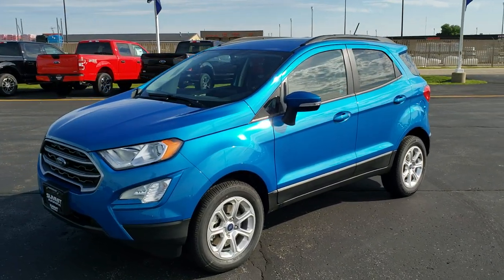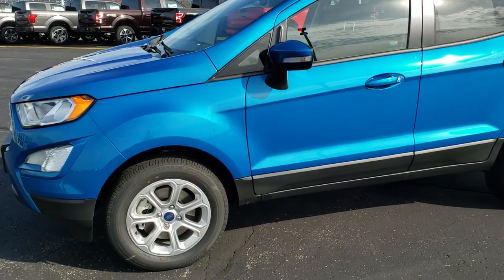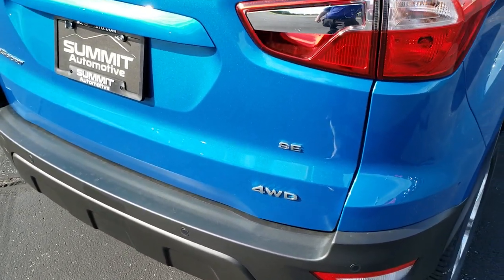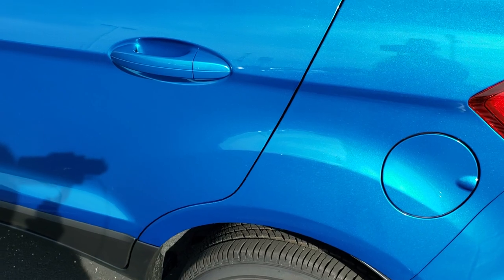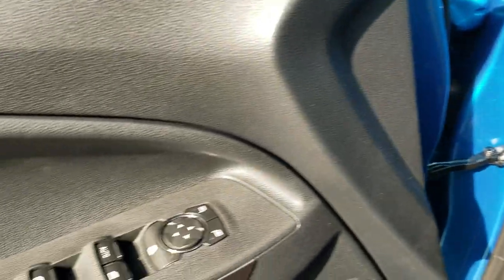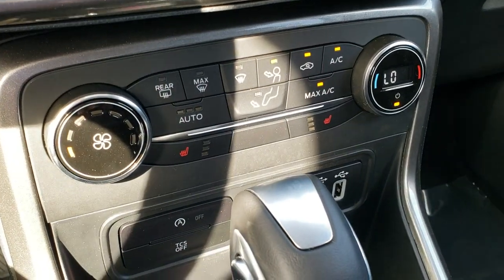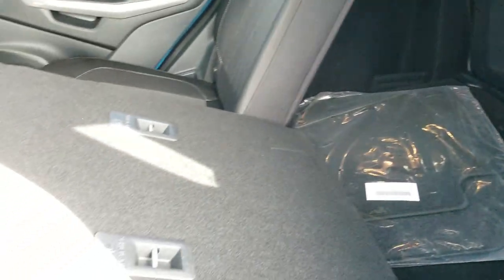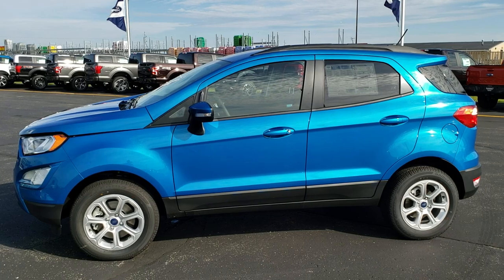2019 FORD ECOSPORT WALK AROUND REVIEW WISCONSIN CANDY BLUE METALLIC 4WD SOLD! 19F263 SUMMITAUTO.com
2019 FORD ECOSPORT SE 4WD IN CANDY BLUE METALLIC

2019 FORD ECOSPORT SE 4WD IN CANDY BLUE METALLIC

STOCK: 19F263
PRICE: $27,435
MILES: 4
MAKE: FORD
MODEL: ECOSPORT
VIN: MAJ6S3GL2KC301026
LOCATION: FOND DU LAC OSHKOSH WISCONSIN, 54937 TRUCKS ON 41

2.0 L I4 Engine, 166 Horsepower, Four Door Hatchback, SE Package, 4WD 4x4 Four Wheel Drive, Automatic Transmission Center Console Shifter, 6 Speed Automatic Transmission with Optional Manual Tap Shift, Factory GPS Navigation System, Power Sunroof Moonroof Sun Roof Moon Roof, Reverse Backup Camera Rearview Camera, Blind Spot Monitoring with Rear Cross-Path Detection, Start / Stop Technology Start/Stop, Power Driver's Seat, Dual Heated Seats, Black Ebony Cloth Seats, Bucket Seats, 2nd Row Bench Seating, Power Mirrors with Built-in Directional Signals, Heated Power Mirrors with Blindspot Indicators, Traction Control System, Bridgestone Ecopia 205/60 R16, Painted Alloy Rims Premium Wheels, Four Wheel Disc Brakes, Fog Lights, LED Running Lights, Projector Lamp Headlights, Reverse Sensors, Easy Fuel Capless Fuel Fill, AM / FM Radio Tuner, Sirius/XM Satellite Radio Capabilities Sirius / XM, Microsoft SYNC System with Bluetooth, Hands-Free Audio System Blue Tooth, USB Jack Portable Audio Connection, Intelligent Access with Push Button Start, Keyless Entry System, Push Button Start, Rear Swing Open Door, Rear Window Defroster, Adjustable Height Seatbelts, Driver and Passenger Front Air Bags, L.A.T.C.H. Child Safety System, Side Curtain Air Bags SRS Safety Restraint System, 2nd Row Power Windows, Compass, Outside Temperature Display and Mileage Display, Fold Down Rear Seats, Factory Floormats, Ambient Color Change Lighting, Air Conditioning AC, Cruise Control, Power Locks, Power Windows, Automatic Headlights Autolamp, Tilt/Telescope Steering Wheel, 110V / 150W Auxiliary Power Outlet, 3 Year / 36,000 Mile Remaining Factory Bumper to Bumper Warranty, Whichever comes first, 5 Year / 60,000 Mile Remaining Powertrain Factory Warranty, Whichever comes first, Call Now! 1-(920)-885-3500 . Summit Auto Ford in Beaver Dam, Wisconsin also Proudly Serving Oshkosh, Madison, Milwaukee, Mayville and Waupun is a family owned and operated dealership since 1959. We take great pride in our new and used car and truck center with vehicles to fit everyone’s budget. We have ON THE SPOT FINANCING. BAD CREDIT OR GOOD CREDIT, we work with many lenders to get you APPROVED AT THE MOST COMPETITIVE RATES. We provide AIRPORT TRANSPORTATION and NATIONWIDE DELIVERY OPTIONS. We are conveniently located on HWY 151 in Beaver Dam. Just Look For The TRUCKS ON 151. Now with two locations and over 600 vehicles in stock between our Beaver Dam and Fond Du Lac locations Summit Auto is sure to have the perfect vehicle to fit your needs! Advertised price does not include, tax, title, registration and service fee.

STOCK: 19F263
PRICE: $27,435
MILES: 4
MAKE: FORD
MODEL: ECOSPORT
VIN: MAJ6S3GL2KC301026